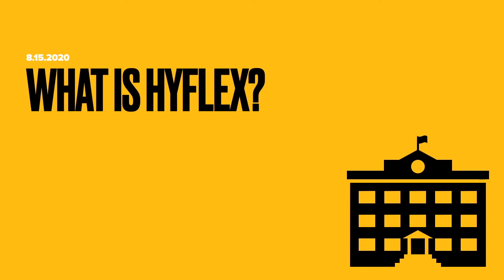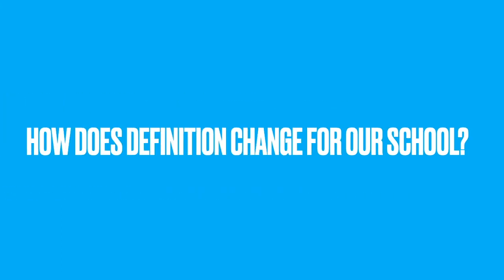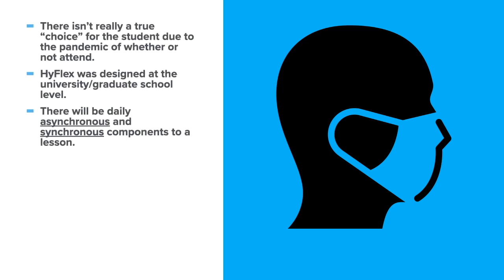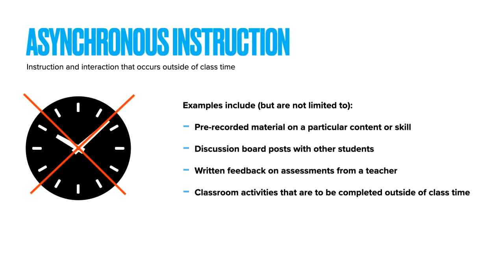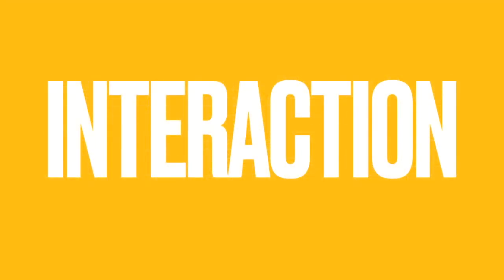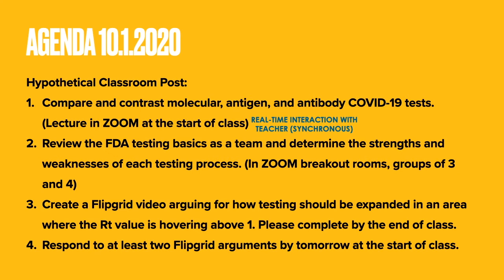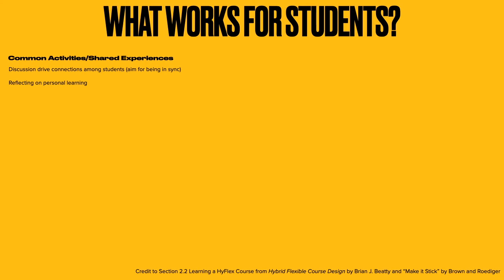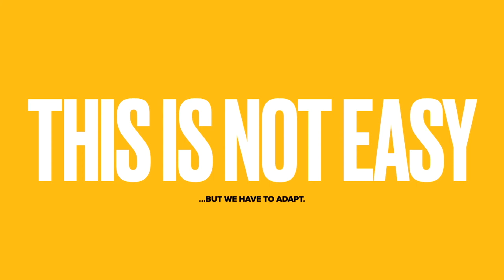Start Here Student Hyflex Introduction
The following video provides an overview of how HyFlex learning will look at our school. This video and all other videos on this YouTube playlist can be found on our "BT Remote Learning Support" Google Classroom page along with other supporting resources/activities.